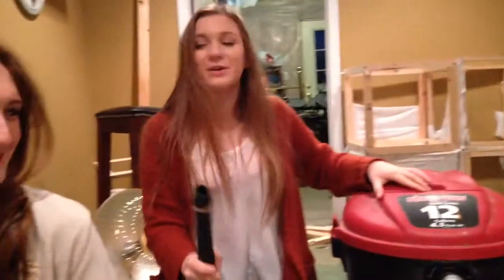QUICK AND EASY VACCUM PONYTAIL TUTORIAL | NO HEAT | THIS WILL CHANGE THE WAY YOU DO HAIR FOREVER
I use this trick on m kids all the time because it's rly fast n ain't nobody got time for hair in the morning